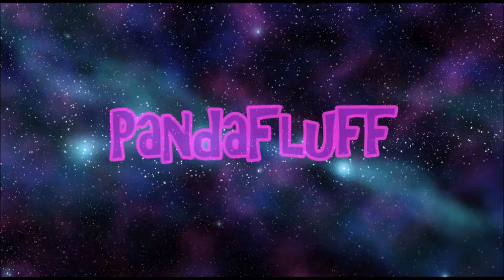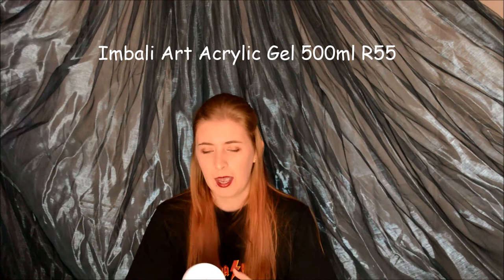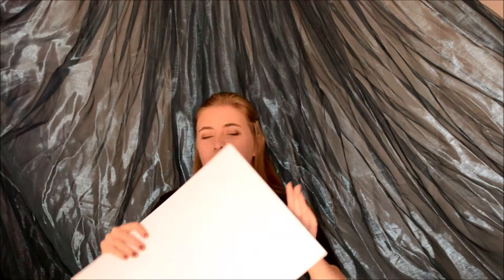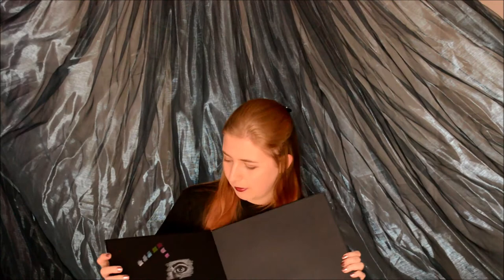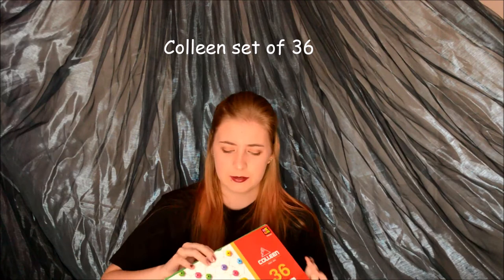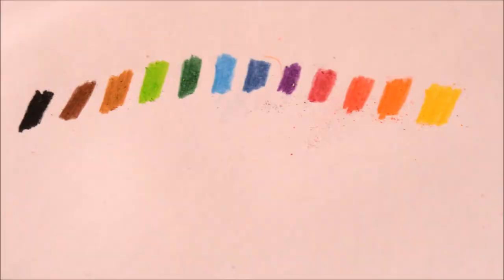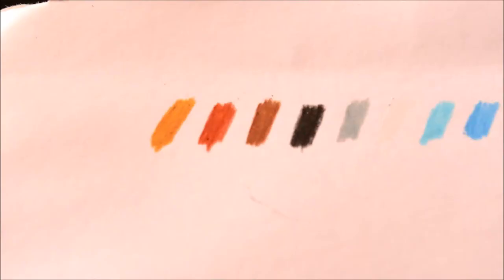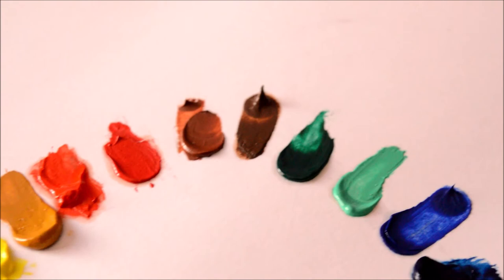Art Supply Haul and Review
Hi guys, it's been a while. This is just a short video reviewing some of the art supplies I recently bought at my fave art store Herbert Evans at Fourways Crossing, Johannesburg, South Africa.